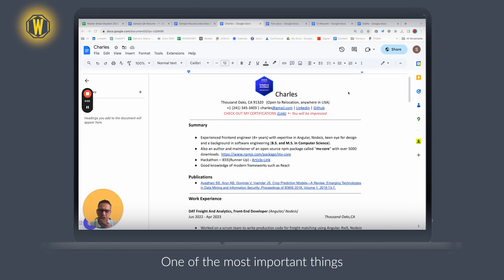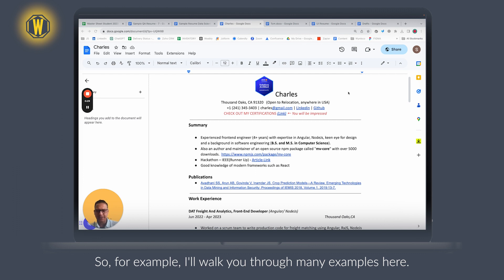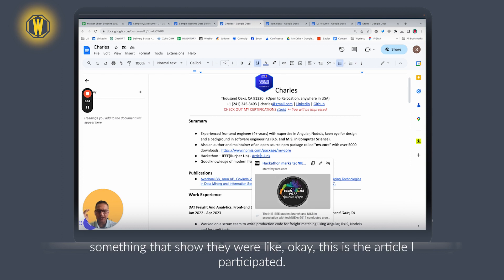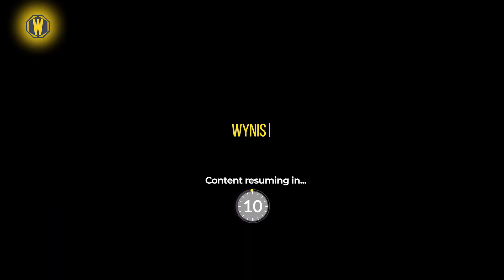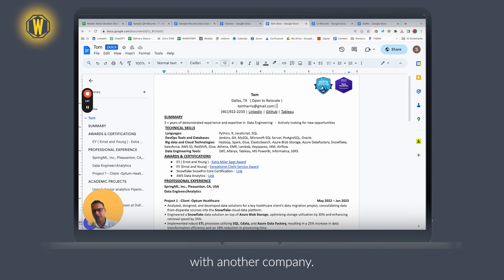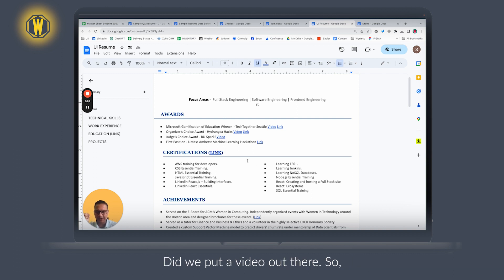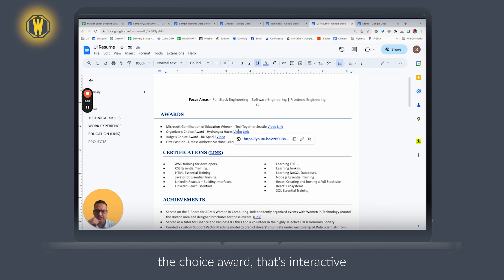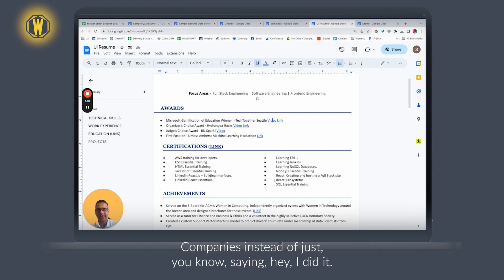Resume Tips: Don't Talk, Just Show It Off!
In this video, I discuss the importance of selling yourself in a resume and how the "show don't tell" policy at Wynisco can help you stand out. I provide examples of how to showcase your skills and achievements through articles, videos, and documents. By demonstrating your credibility with tangible evidence like open source contributions, hackathon participation, awards, certifications, and publications, you can impress potential employers. Watch this video to learn how to make your resume more impactful and increase your chances of landing your dream job.